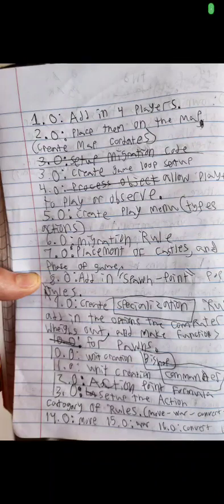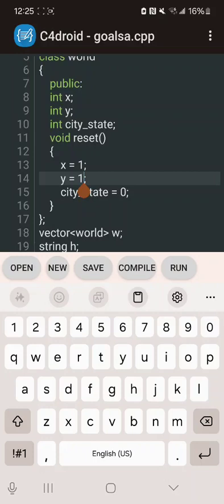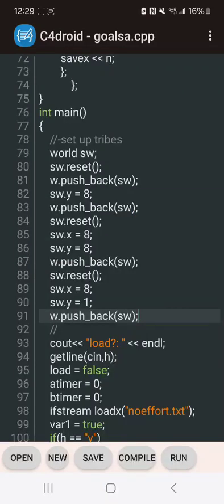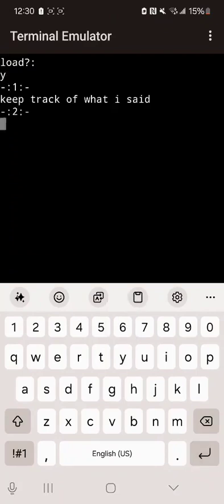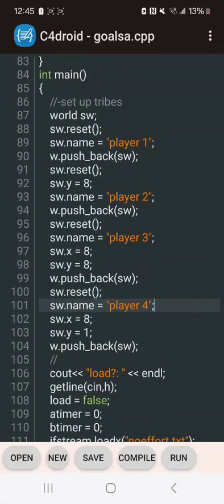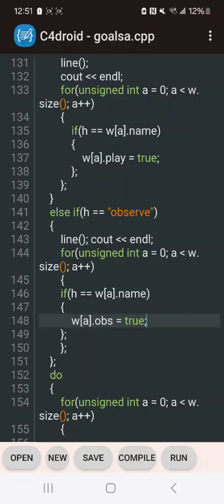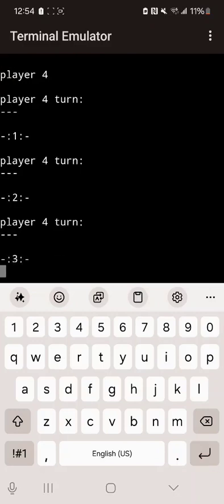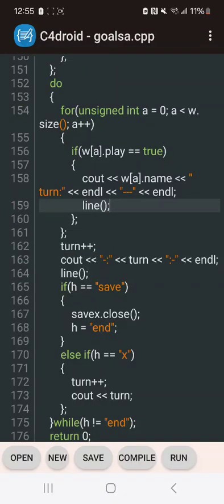living book pt8(V1 coding)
Coding it up, soon to be playable